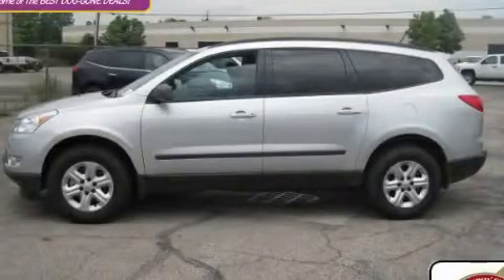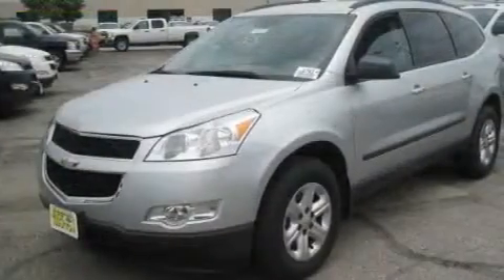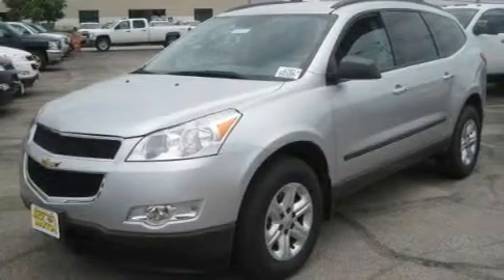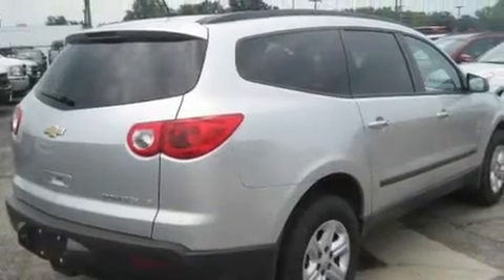2011 Chevrolet Traverse Worthington OH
Year : 2011
 Make : Chevrolet
 Model : Traverse
 Engine : 3.6L 6-Cylinder
 Trans . : automatic
 Exterior : Silver Ice Metallic
 Miles : 4
 Interior : Dk Gray/Lt Gray
 700 East Dublin-Granville Rd
 Worthington , OH 43085
 2011 Chevrolet Traverse Worthington OH